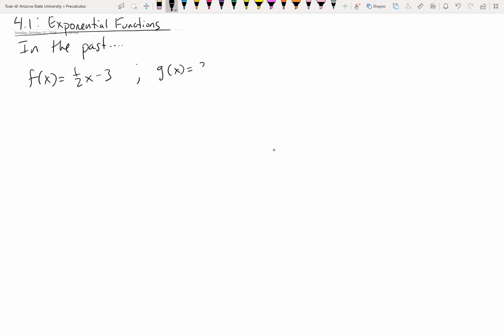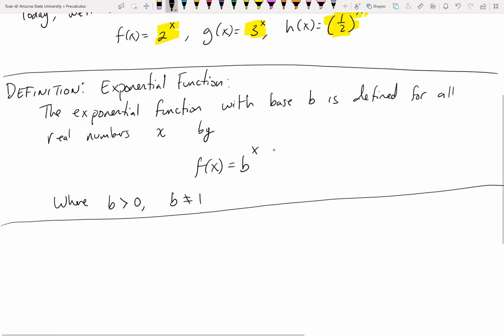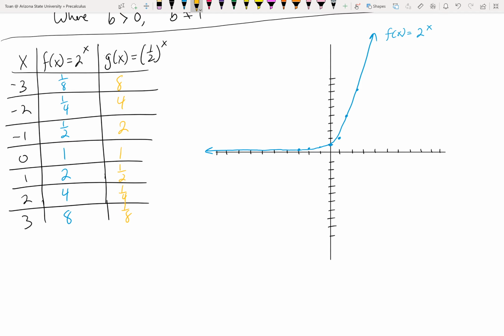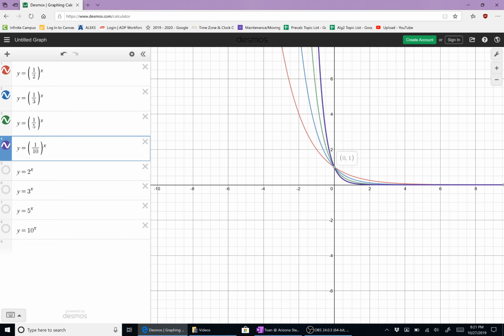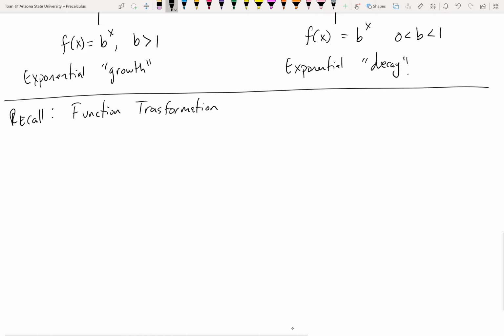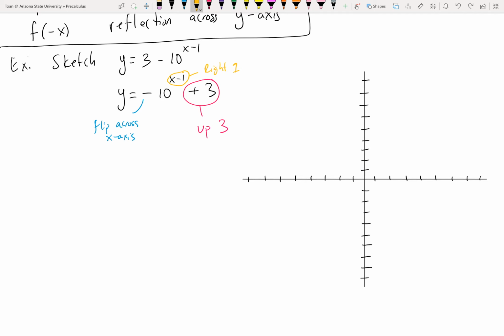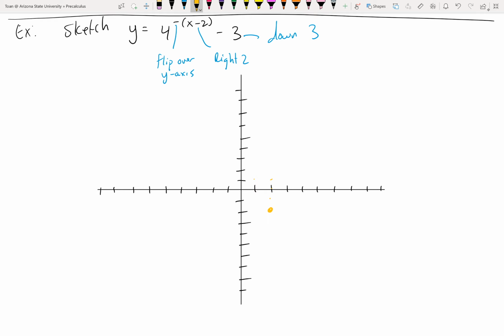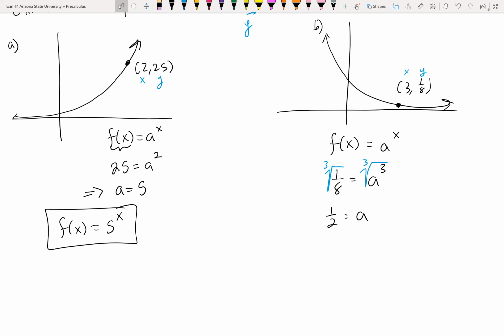PC 4.1a Graphs of Exponential Functions